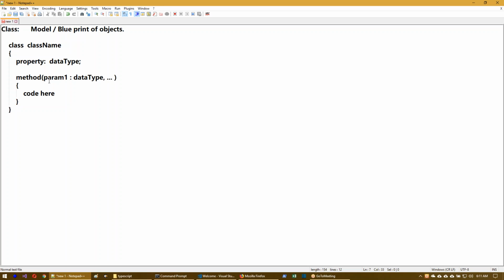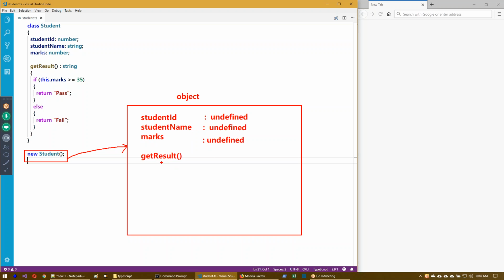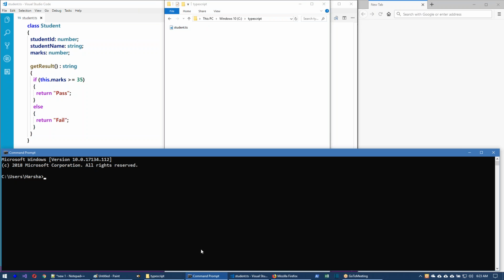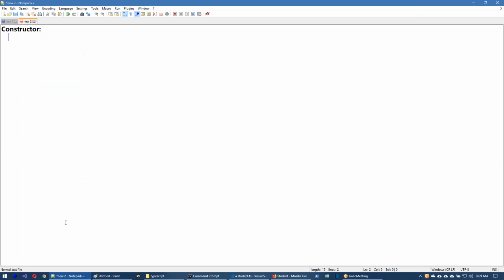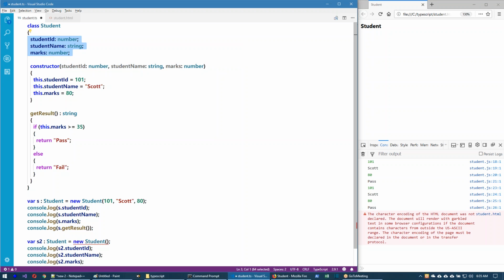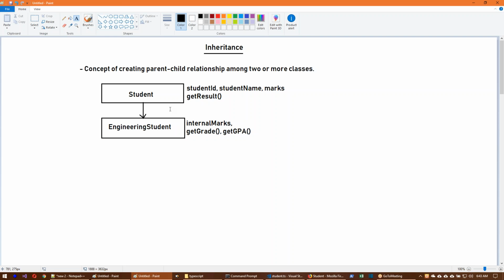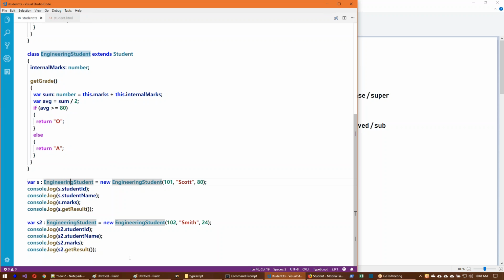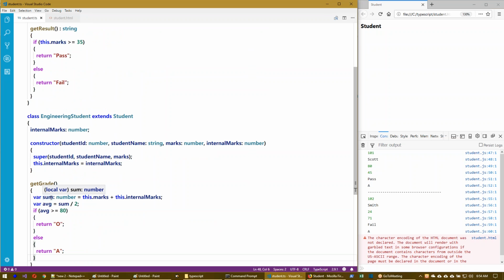Learn Angular 2,4,5,6 | Constructor and Inheritance in TypeScript | Class - 8 | by Harsha Sir